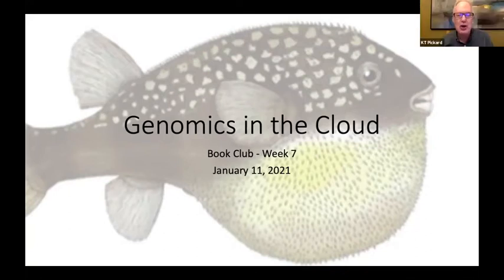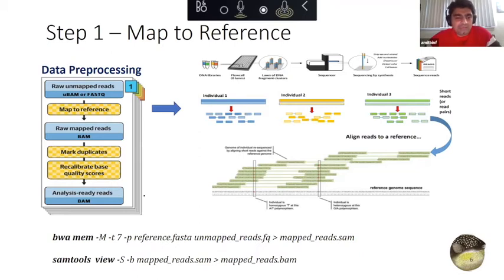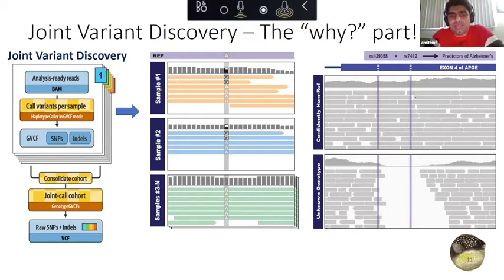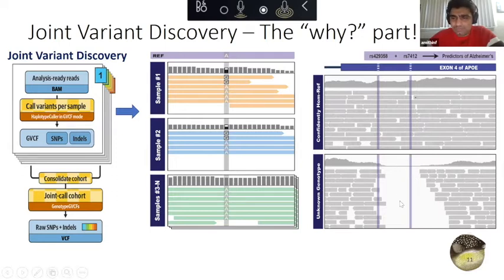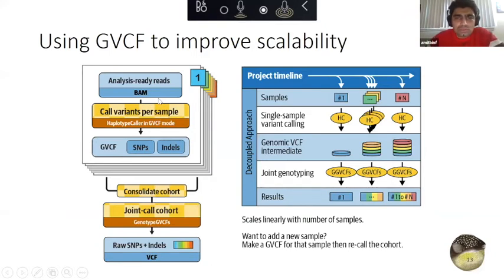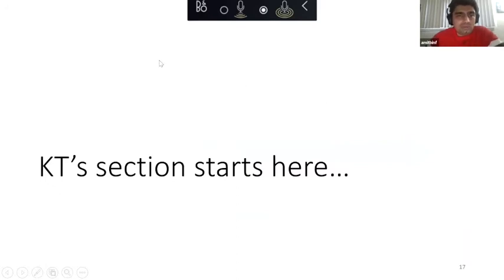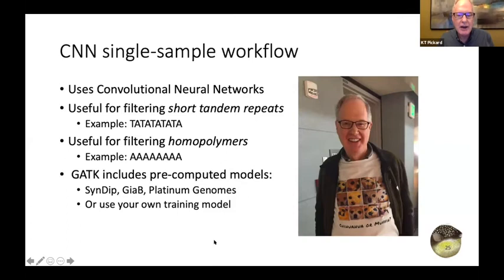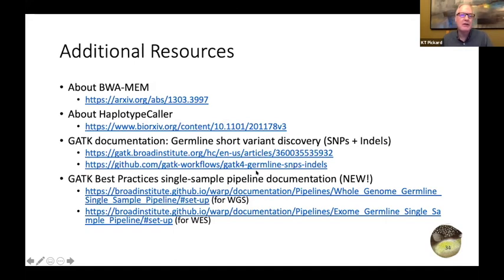GITC Book Club - Week7 - 2021-01-11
Genomics in the Cloud Book Club - Week 7 - GATK Best Practices for Germline Short Variant Discovery

Commands for hands-on exercise to be done on Google Cloud Platform (GCP) for joint variant discovery in Ch. 6 of "Genomics in the Cloud" book (link below).

docker run -v ~/book:/home/book -it
cd /home/book/data/germline/

SCENARIO 1: WHEN ONLY PARTIAL DATA IS AVAILABLE
Here we are working with a trio of mom, dad and son and assuming only mom's and dad's data (analysis ready BAM files) is available.

STEP 1: GENERATING gVCF FOR MOM's DATA
gatk HaplotypeCaller \
-R ref/ref.fasta \
-I bams/mother.bam \
-O sandbox/mother_variants.200k.g.vcf.gz \
-L 20:10,000,000-10,200,000 \
-ERC GVCF

Viewing gVCF:
zcat sandbox/mother_variants.200k.g.vcf.gz | grep -v '##' | less

STEP 2: GENERATING gVCF FOR DAD's DATA
gatk HaplotypeCaller \
-R ref/ref.fasta \
-I bams/father.bam \
-O sandbox/father_variants.200k.g.vcf.gz \
-L 20:10,000,000-10,200,000 \
-ERC GVCF

Viewing gVCF:
zcat sandbox/father_variants.200k.g.vcf.gz | grep -v '##' | less

STEP 3: CREATING GENOMICS DATABASE (sandbox/trio-gdb) USING MOM's + DAD's gVCFs
gatk GenomicsDBImport \
-V sandbox/mother_variants.200k.g.vcf.gz \
-V sandbox/father_variants.200k.g.vcf.gz \
--genomicsdb-workspace-path sandbox/trio-gdb \
--intervals 20:10,000,000-10,200,000

STEP 4: EXTRACTION OF COMBINED (MOM's + DAD's) DATA
 FROM GENOMICS DATABASE (sandbox/trio-gdb)
gatk SelectVariants \
-R ref/ref.fasta \
-V gendb://sandbox/trio-gdb \
-O sandbox/duo_selectvariants.g.vcf.gz

Viewing gVCF:
zcat sandbox/duo_selectvariants.g.vcf.gz | grep -v "##" | less

Genomics database is now ready for son's data to be added whenever it is available...

STEP 5: GENERATING gVCF FOR SON's DATA (whenever it  becomes available)
gatk HaplotypeCaller \
-R ref/ref.fasta \
-I bams/son.bam \
-O sandbox/son_variants.200k.g.vcf.gz \
-L 20:10,000,000-10,200,000 \
-ERC GVCF

Viewing gVCF:
zcat sandbox/son_variants.200k.g.vcf.gz  |  grep -v "##" | less

STEP 6: ADDING SON's SAMPLE TO GENOMICS DATABASE
gatk GenomicsDBImport \
-V sandbox/son_variants.200k.g.vcf.gz \
--genomicsdb-update-workspace-path sandbox/trio-gdb

STEP 7: EXTRACTION OF COMBINED (MOM's + DAD's + SON's) DATA
 FROM GENOMICS DATABASE
gatk SelectVariants \
-R ref/ref.fasta \
-V gendb://sandbox/trio-gdb \
-O sandbox/trio_selectvariants.g.vcf.gz

Viewing gVCF:
zcat sandbox/trio_selectvariants.g.vcf.gz | grep -v "##" | less

STEP 8: APPLYING JOINT GENOTYPING TO ALL SAMPLES IN GENOMICS DATABASE
gatk GenotypeGVCFs \
-R ref/ref.fasta \
-V gendb://sandbox/trio-gdb \
-O sandbox/trio-jointcalls.vcf.gz \
-L 20:10,000,000-10,200,000

Viewing VCF:
zcat sandbox/trio-jointcalls.vcf.gz | grep -v "##" | less

SCENARIO 2: WHEN YOU HAVE ALL THE DATA AVAILABLE
GATK can also be run directly on all samples together but this will not solve the N+1 problem as described in Ch.6 of the book.

gatk HaplotypeCaller \
-R ref/ref.fasta \
-I bams/father.bam \
-I bams/mother.bam \
-I bams/son.bam \
-O sandbox/trio-jointcalls_hc.vcf.gz \
-L 20:10,000,000-10,200,000

Viewing VCF:
zcat sandbox/trio-jointcalls_hc.vcf.gz | grep -v "##" | less